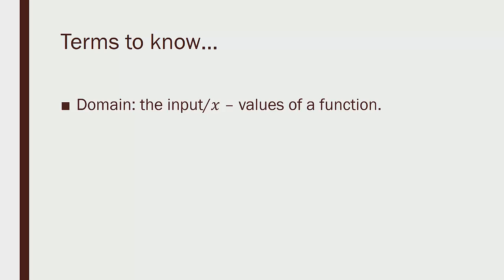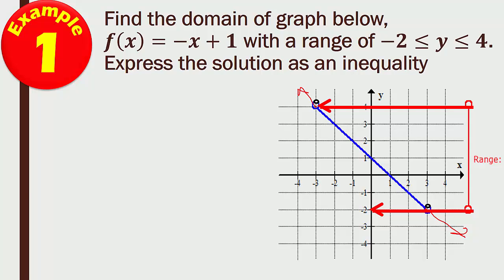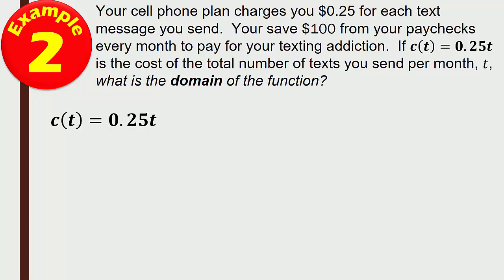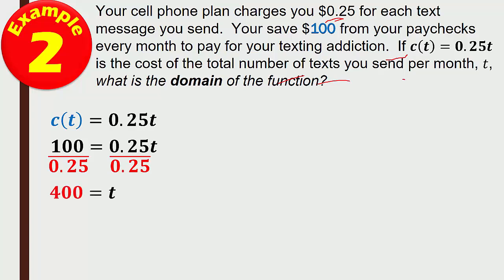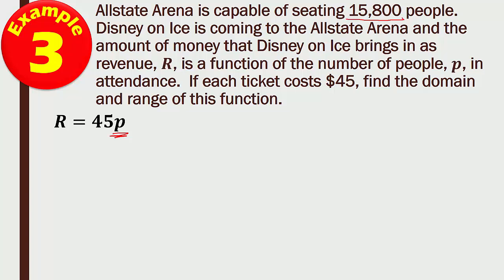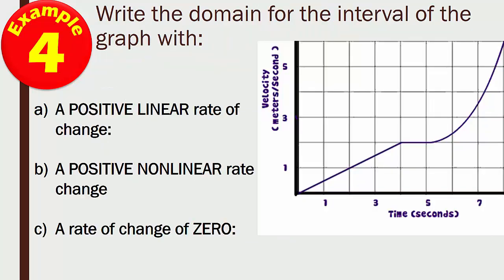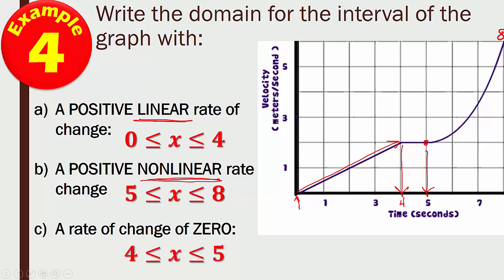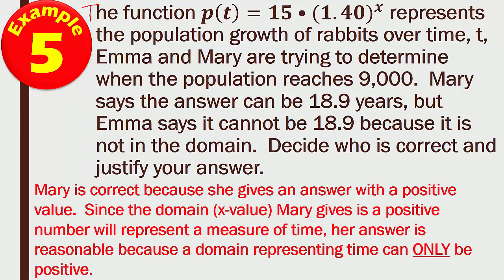10B - Domain of a Function in a Real World Context